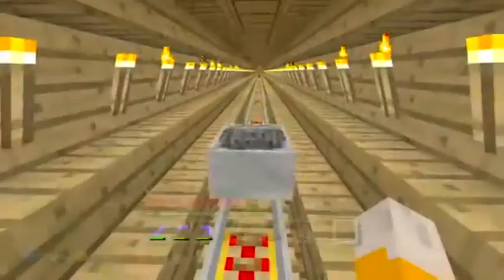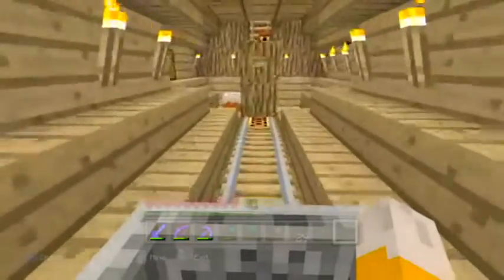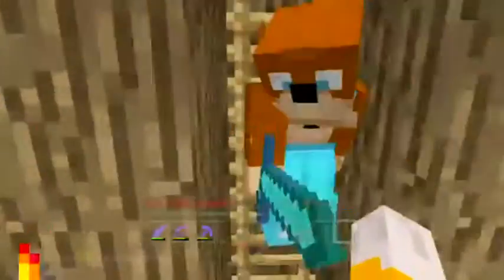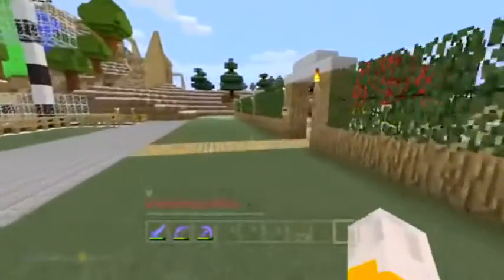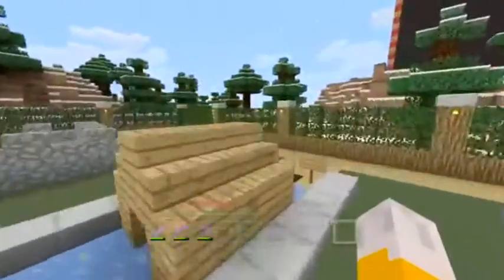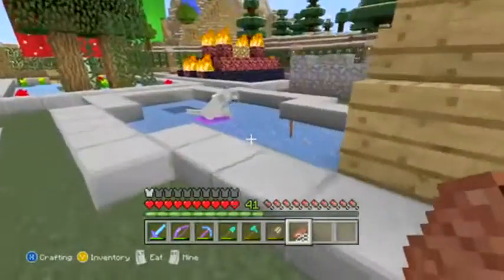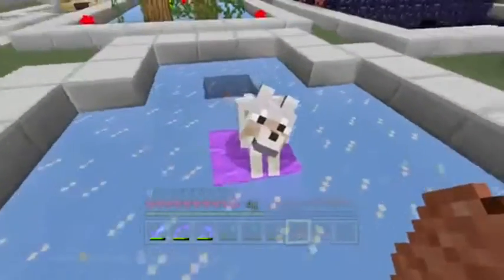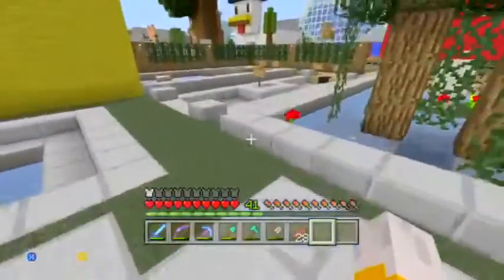dispenser minecraft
minecraft skin packs minecraft skin pack minecraft map seeds minecraft wki inventory editor minecraft minecraft server buy minecraft server fence minecraft minecraft server software minecraft inventory editor dispenser minecraft